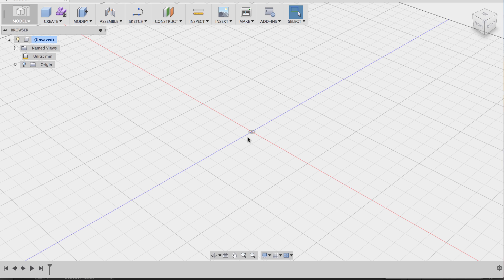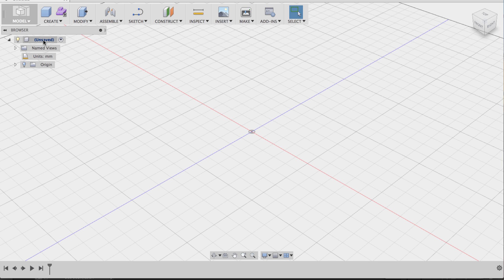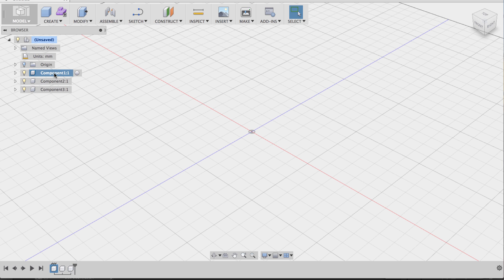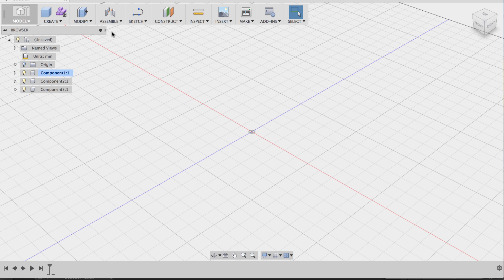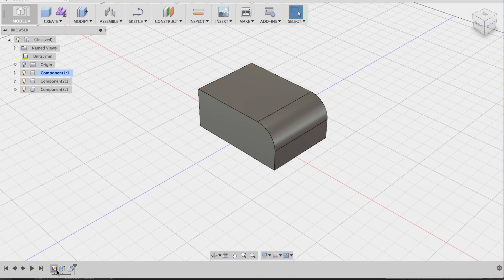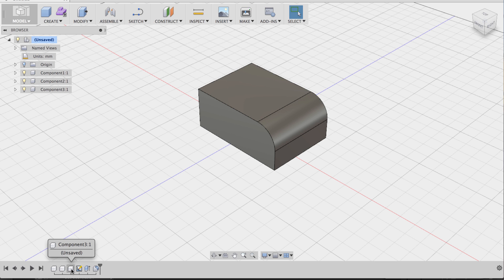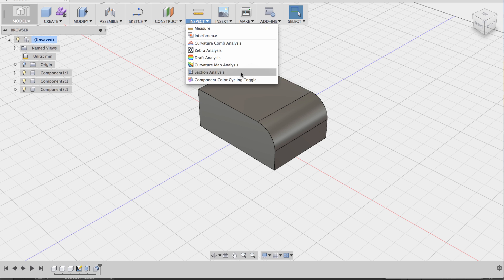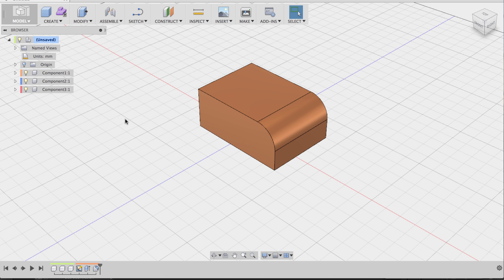QUICK TIP: Best Way to Start When Modeling Assemblies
In this quick tip video, Keqing walks us through the thought process of when and why it is a best practice to create empty components and work within them by activating them from the beginning of a design.